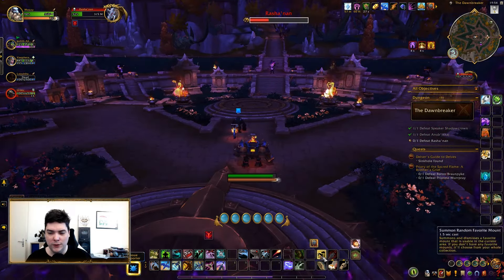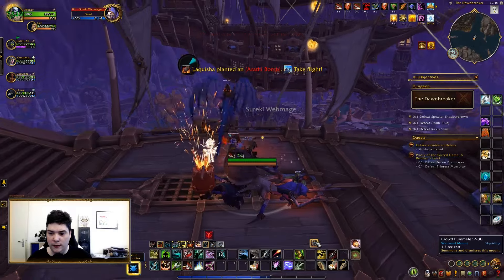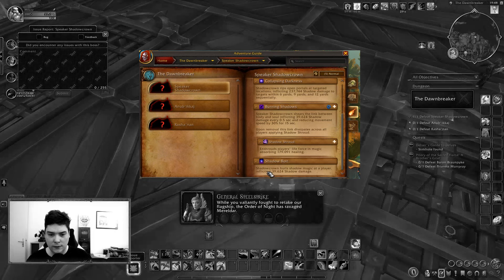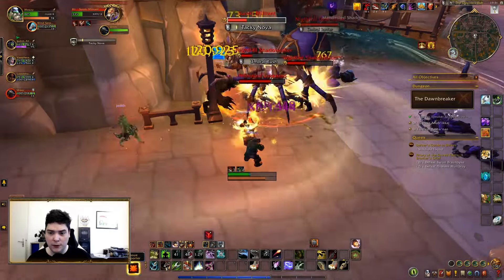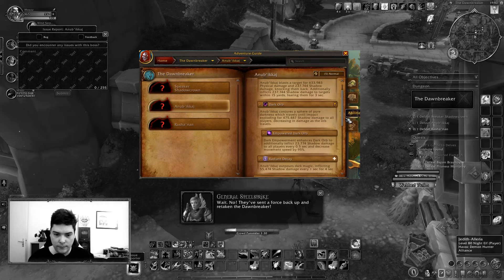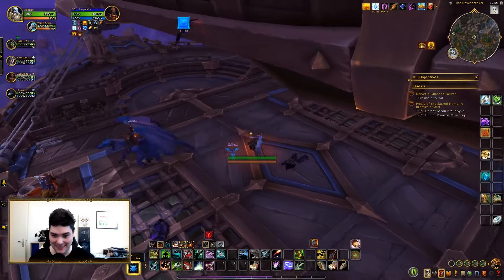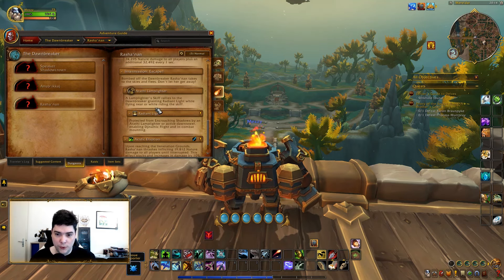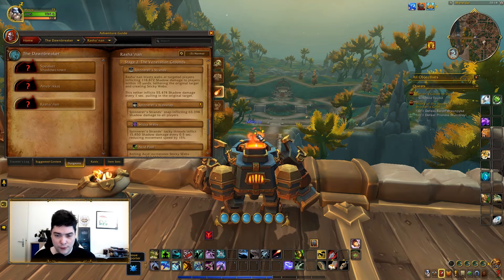The Dawnbreaker First Look | The War Within Alpha Playthrough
A first look at one of the new dungeons coming with The War Within - The Dawnbreaker. The dungeon is run on normal difficulty and characters are scaled to level 80.